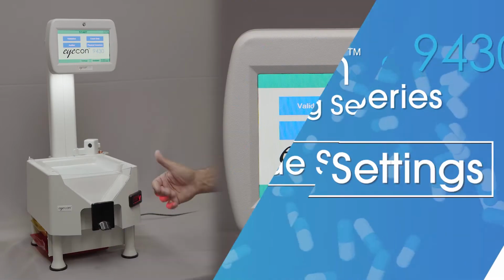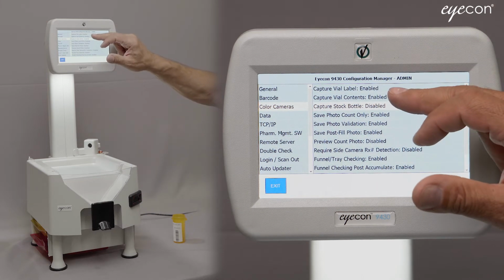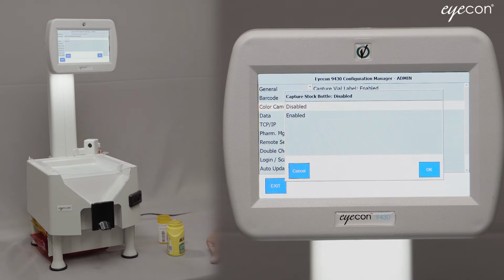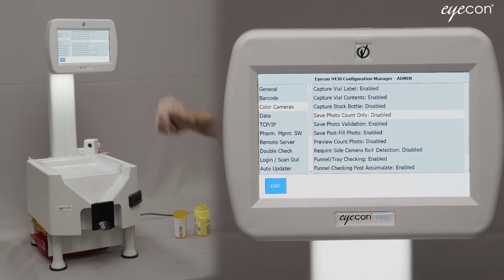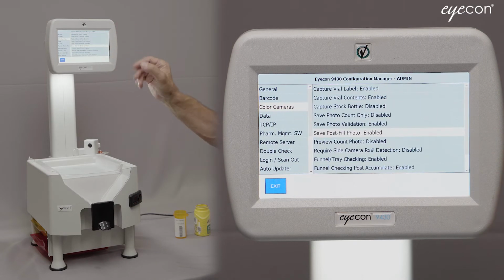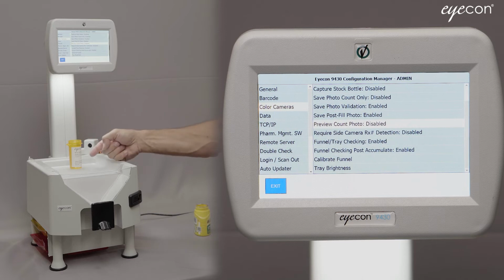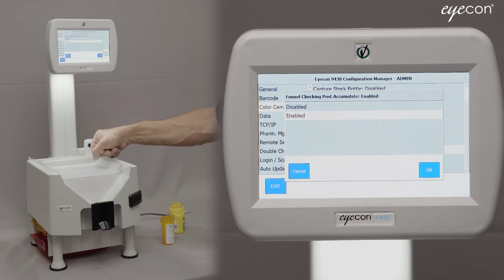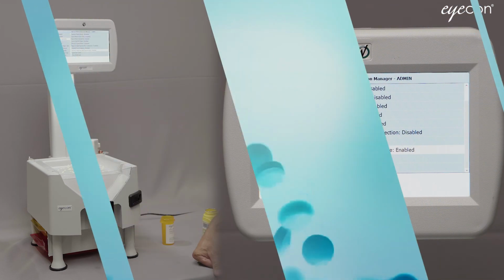Eyecon 9430 - Unique Settings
This video explains the settings unique settings for the Eyecon 9430.

If you have any questions or need support, please reach out to our team